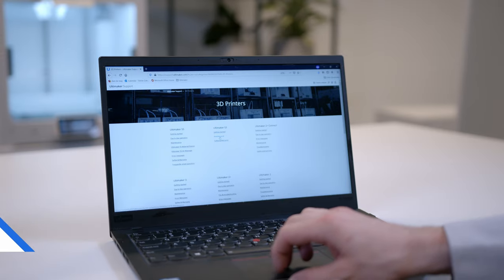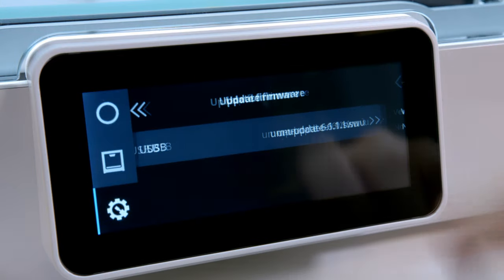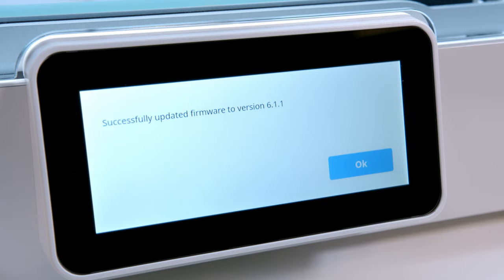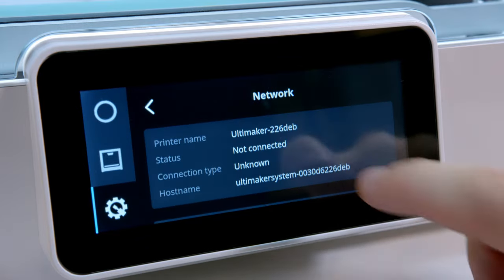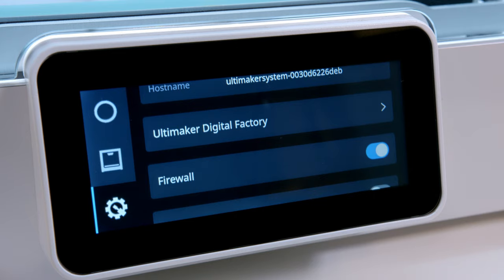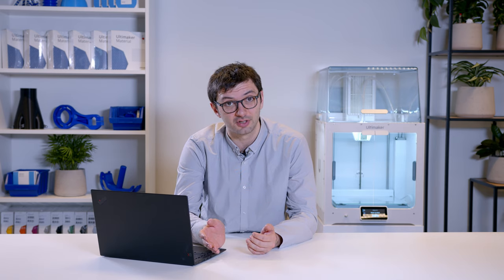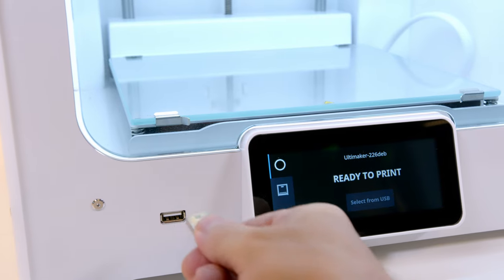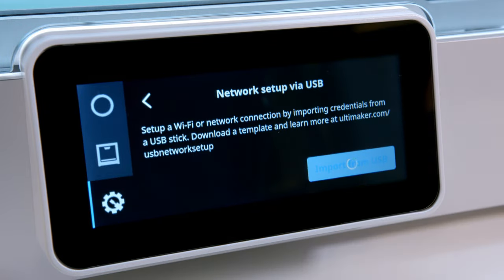Ultimaker Firmware 6.1's new features in a nutshell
Ultimaker S-line firmware 6.1 is available now! Let's go through the most significant features.